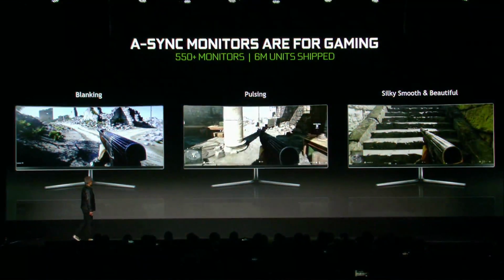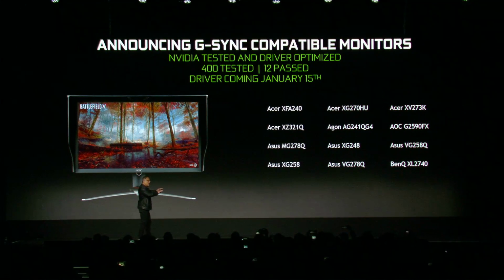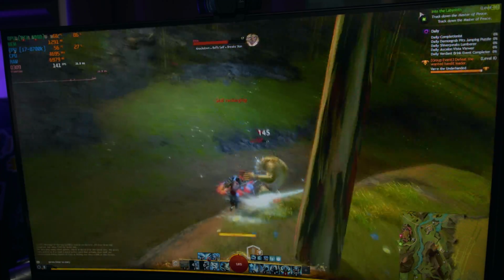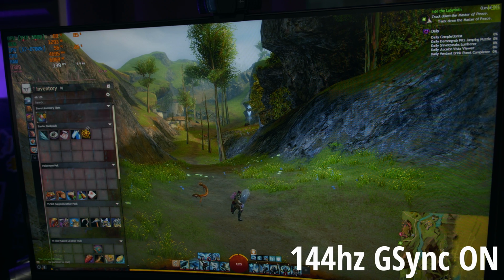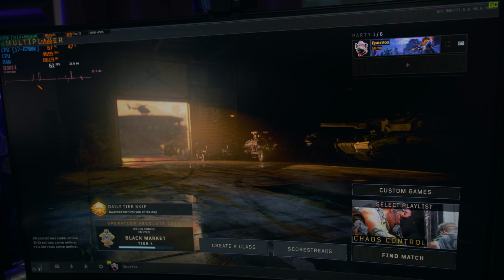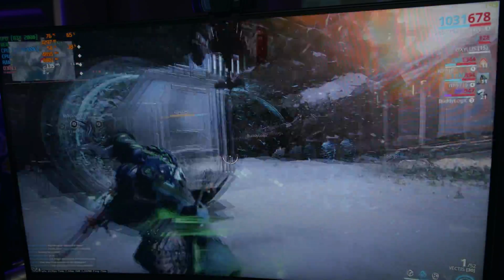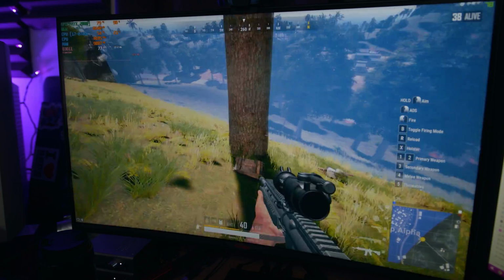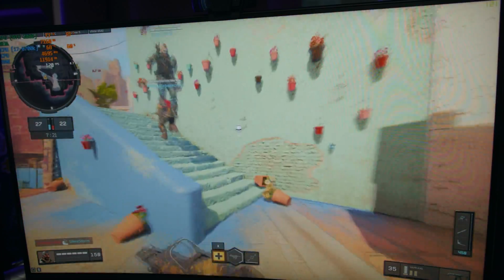Nvidia GSync + FreeSync isn't perfect on non-validated monitors (Viotek GN32DR)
The latest Nvidia GPU drivers let you enable GSync on monitors that have normal adaptive sync and FreeSync support, but not GSync modules. However, they've only validated 12 out of 400 monitors tested so far, and your mileage may vary (wildly) if you enable it on non-validated monitors. Here's an example of things not working all too well.

Here's a user-compiled list of GSync Compatible monitors and how well they work w/ Nvidia GSync!

Plex Pass
Plex Pass Gift